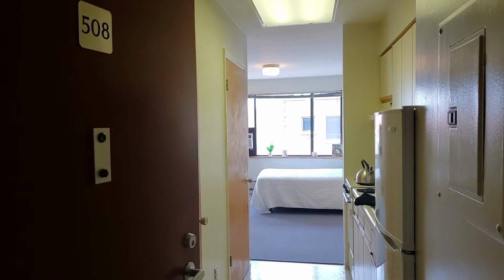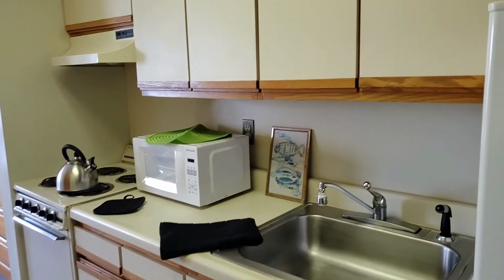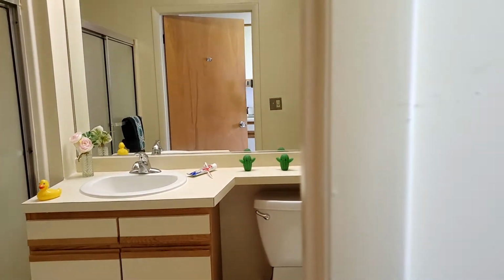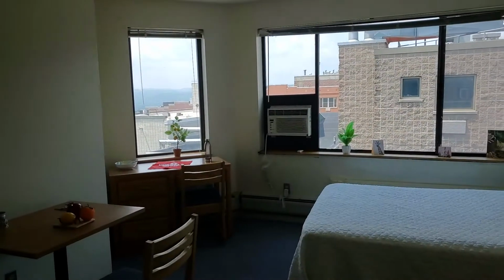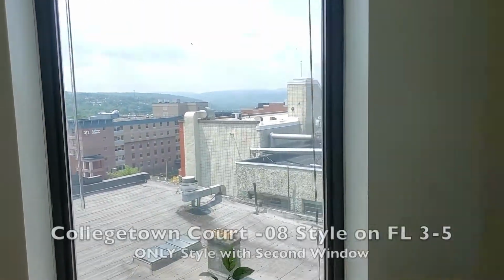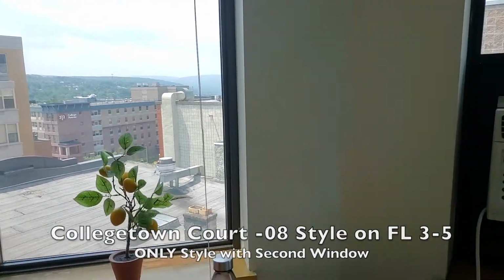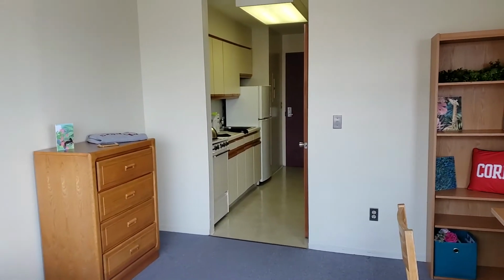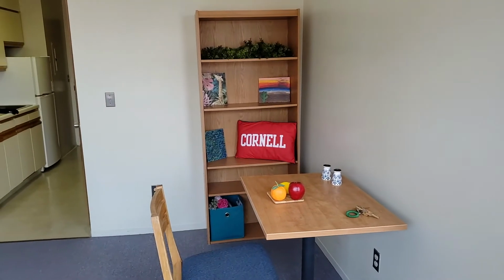Collegetown Court Studio Tour: -08 Style Apartment (508)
Collegetown Court, 208 Dryden Road, was built in 1985. It is a modern five-story apartment building in central Collegetown, located one block from Cornell. This building is popular with all types of students, and has a mix of graduate and undergraduate students. There are many adjacent shops and restaurants. Other amenities include an intercom/buzzer system, a brand-new fitness room, located near the building's entrance, and on-site laundry, located on the second floor.

Each studio is equipped with modern furniture and appliances, including an A/C unit in each apartment. Walking into this top floor apartment, the kitchen is to your right. The carpeted living area comes fully furnished with a full-sized bed, dresser, bookcase, desk, small table, and two chairs. This apartment has two west facing windows, creating a bright living area.

Living Area Dimensions: 11’5”x 13’